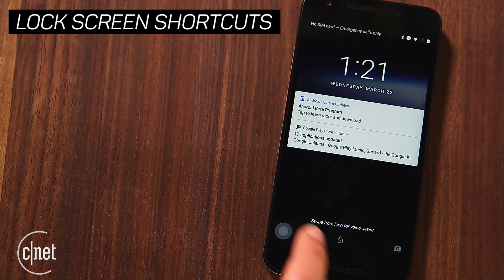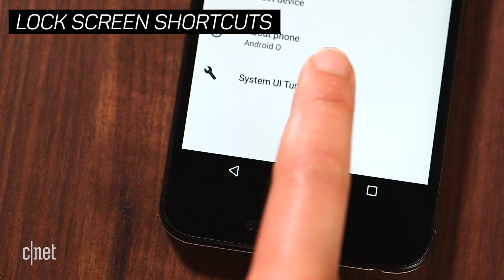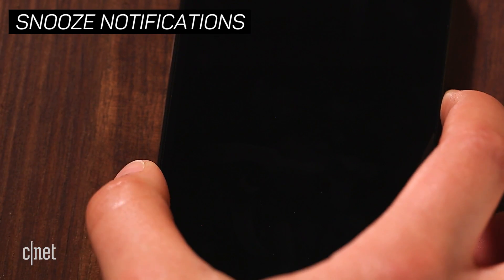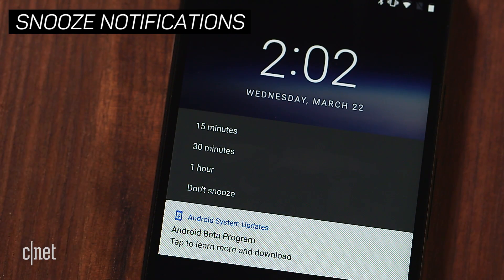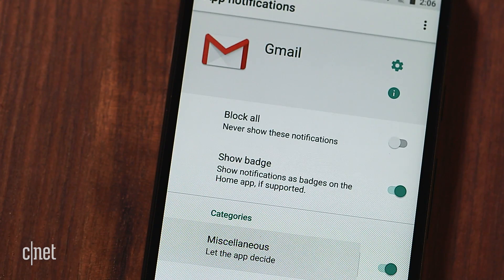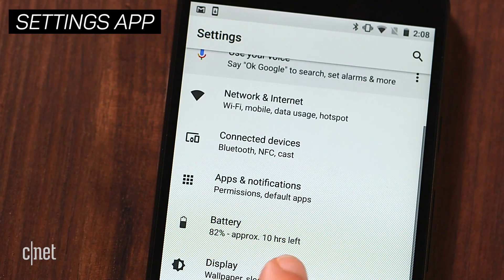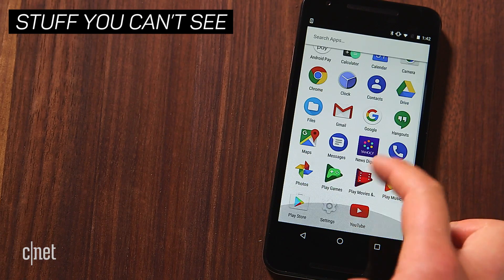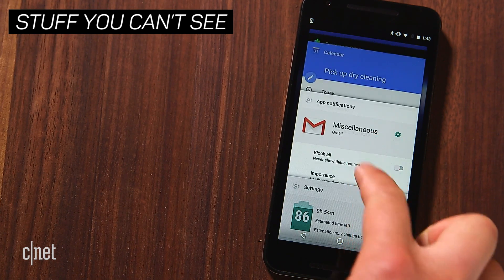New features in Android O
Curious to see what's new in Android O? Here are five features from the latest developer preview of Android.